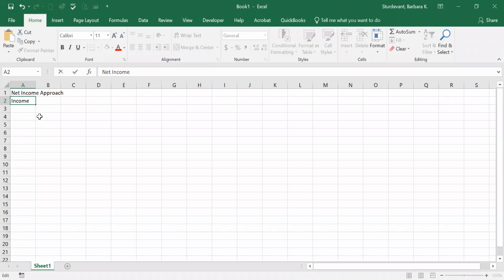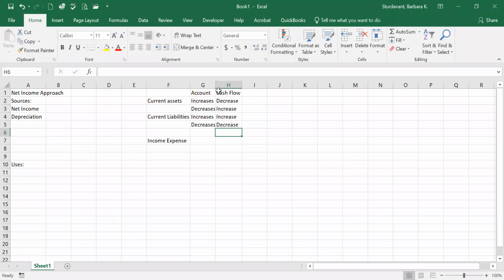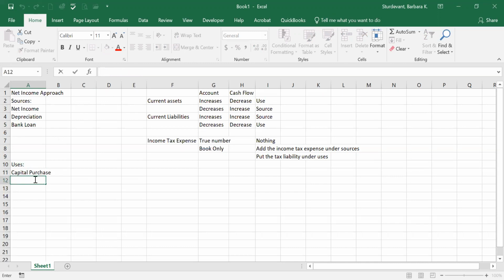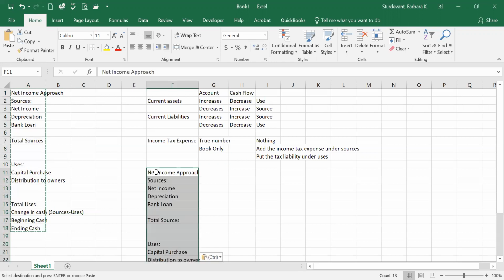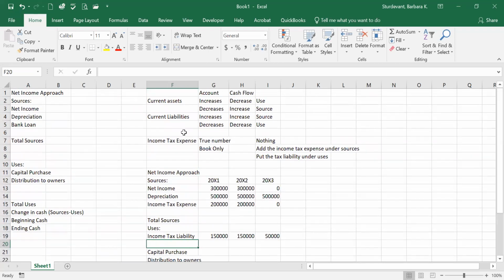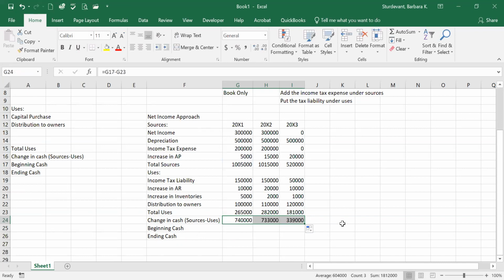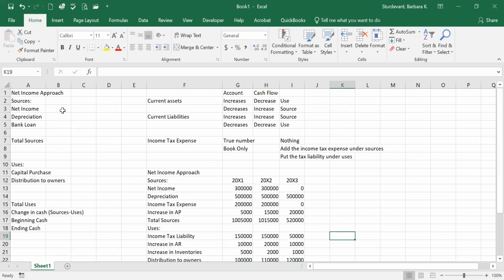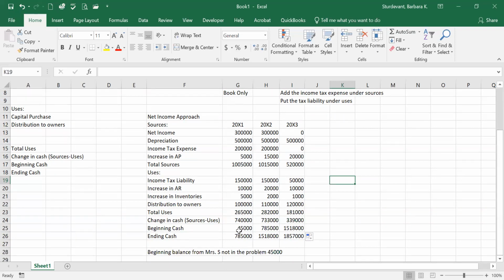Cash Budget Net Income Approach Zoom #1